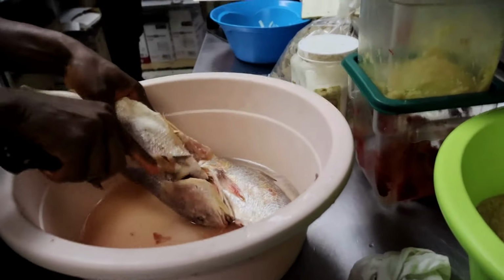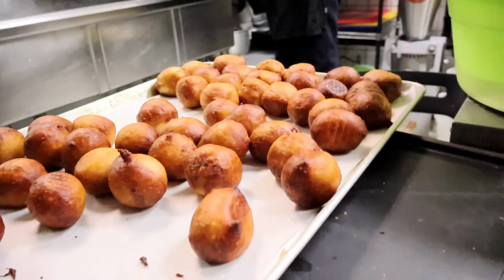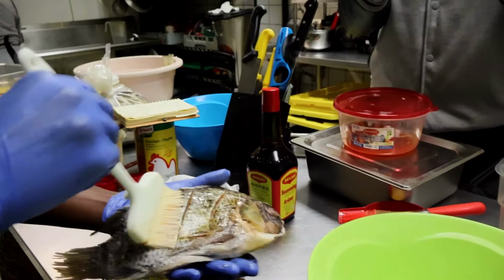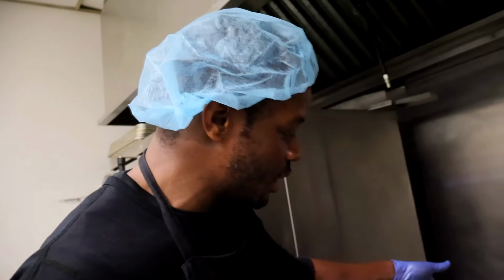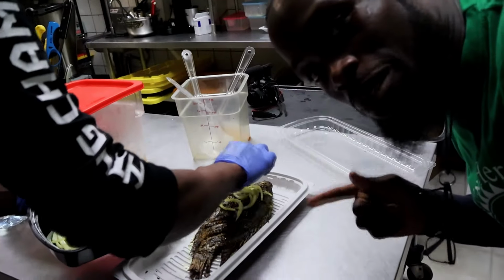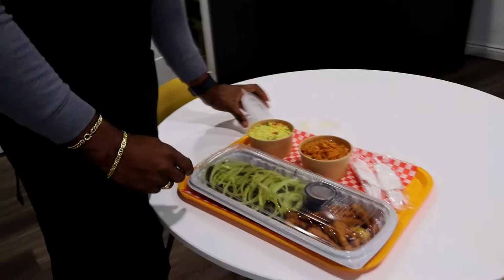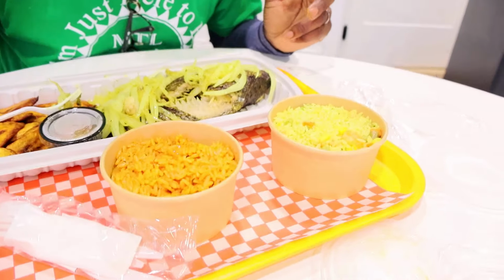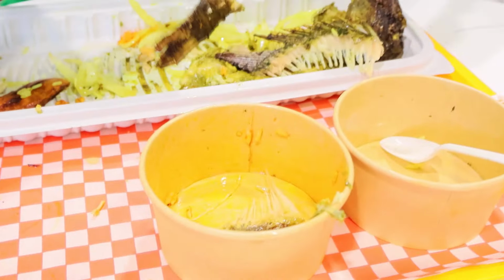DISCOVER THE SECRET TO Kejji's: AMAZING TILAPIA RECIPE 🇳🇬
Join us as we reveal the hidden treasure and secret to Kejji's amazing TilapiaRecipe! Watch and learn how to cook this delicious dish that will impress your taste buds. Kejjis Hidden Treasure Tilapia